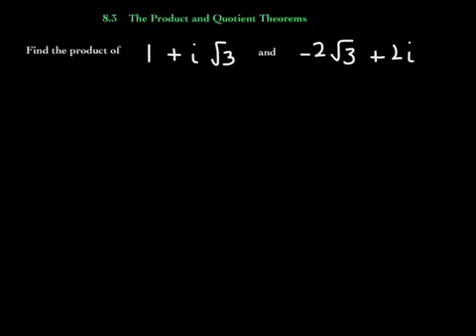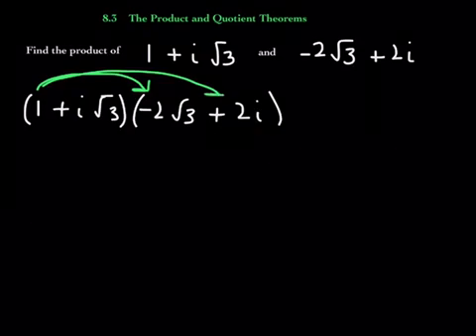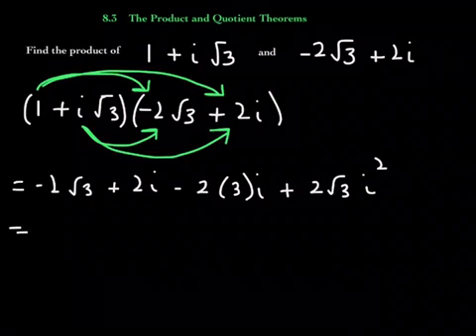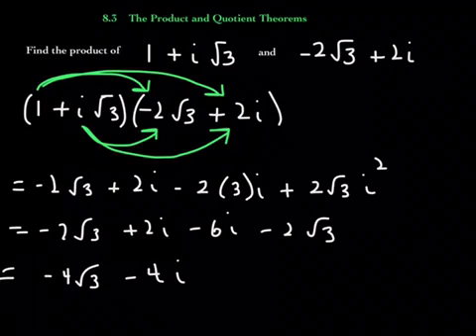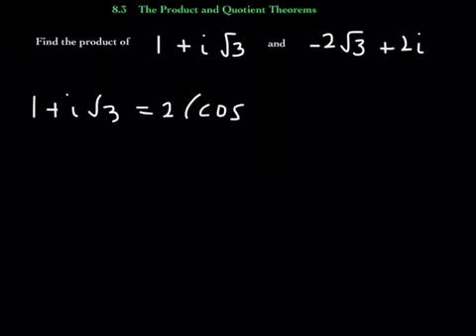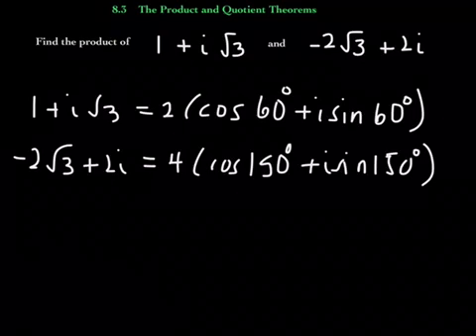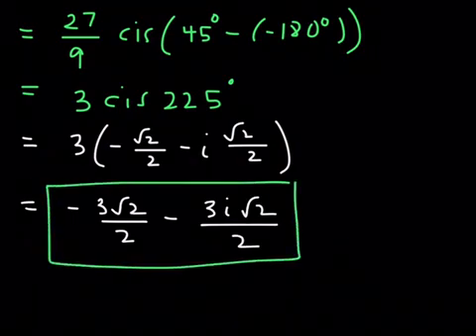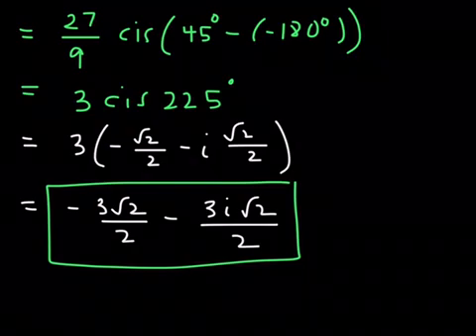The Product and Quotient Theorems | Trigonometry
Derive the product and quotient theorems and use them to find the product and quotient of trigonometric expressions.